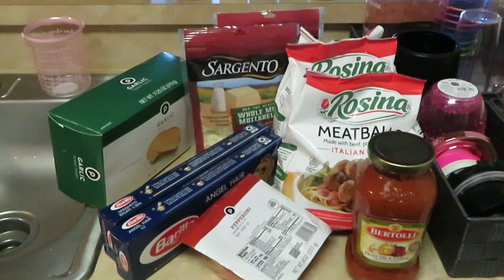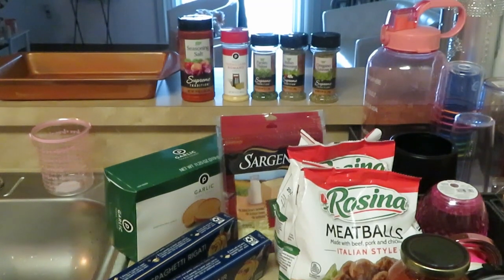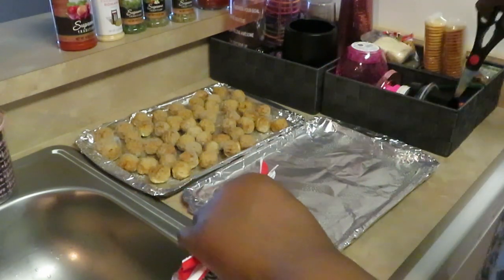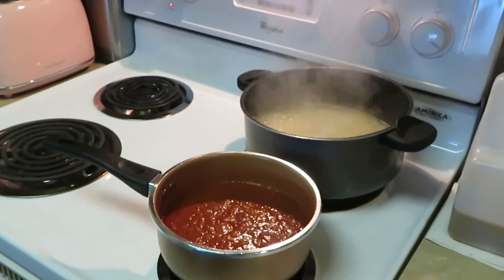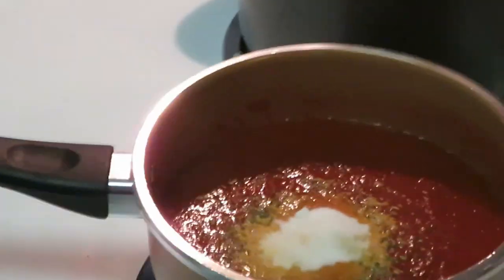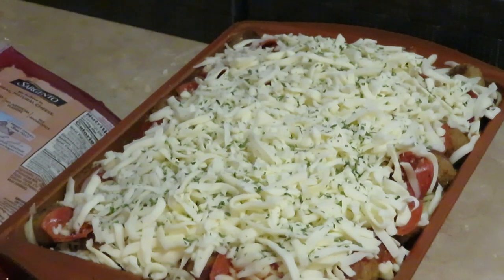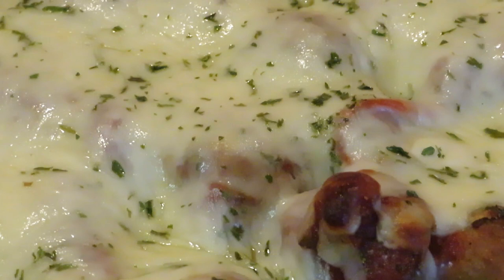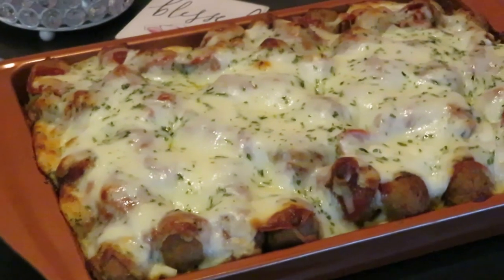Loaded Spaghetti | Arickamisha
Here is my quick recipe for my loaded spaghetti it's amazing.